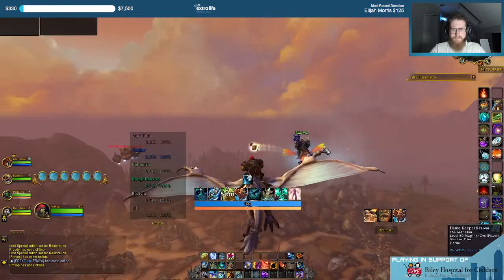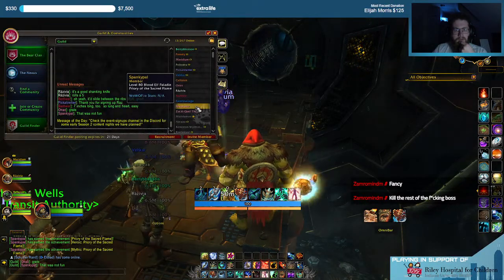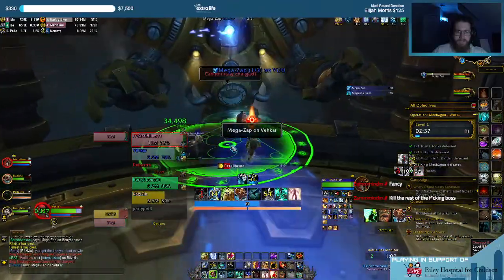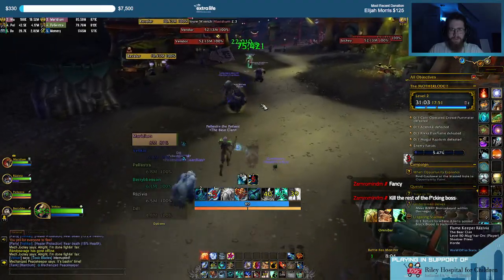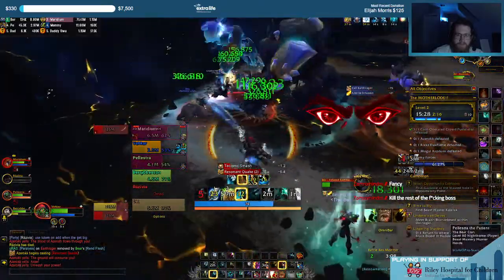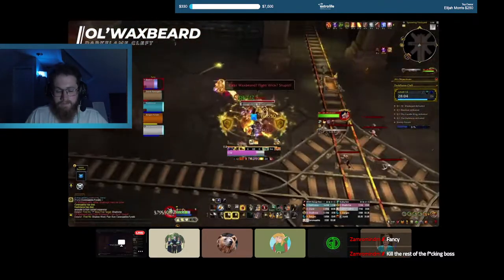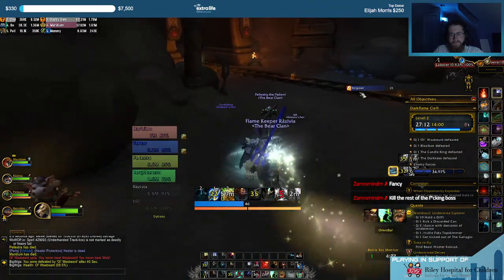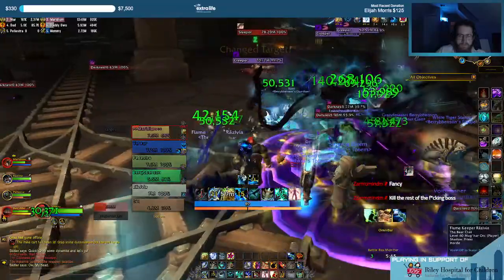Season 2 Mythic+